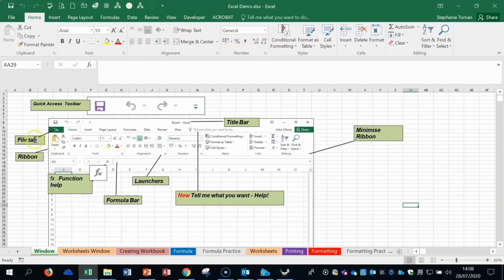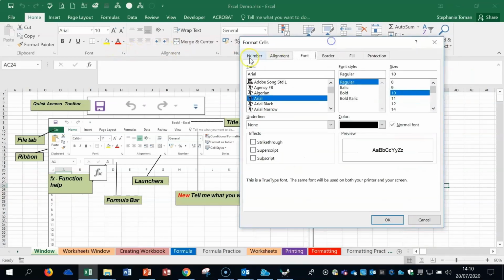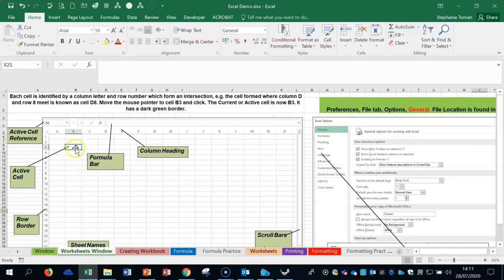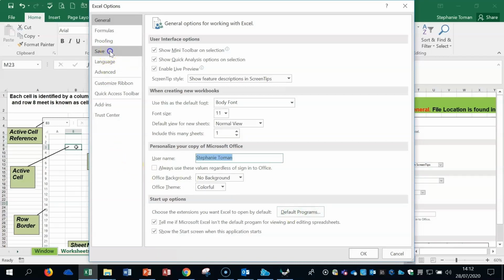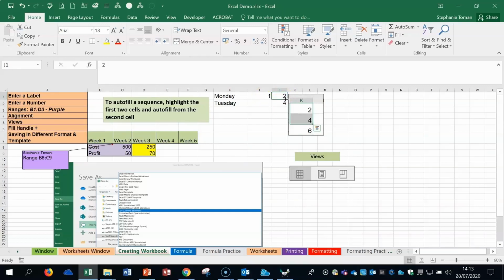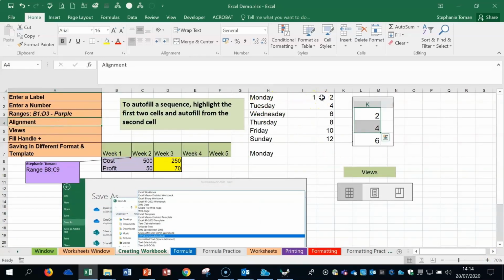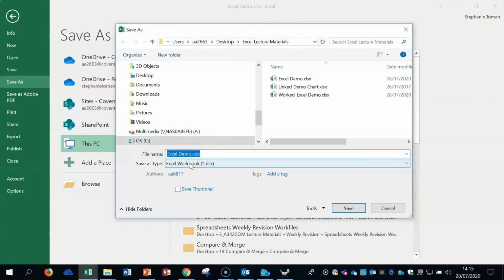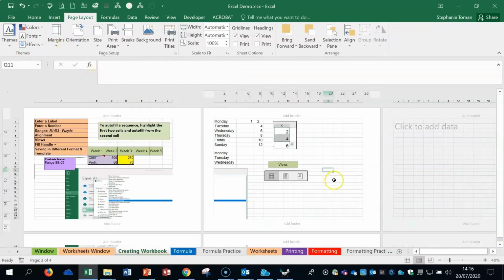01. Excel Getting Started Office 2016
If you need a brief overview of Excel and how it works or a refresher on earlier knowledge, then this video will take you through the basics. Too basic, then move on.

Introducing the areas that will be demonstrated in the Project Report Videos 1-11